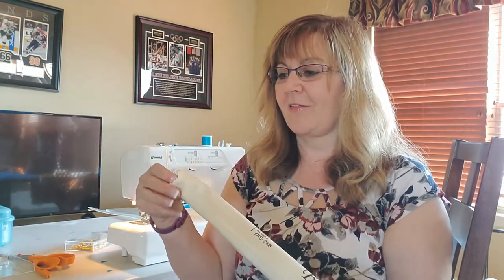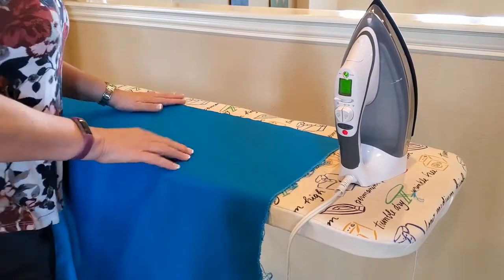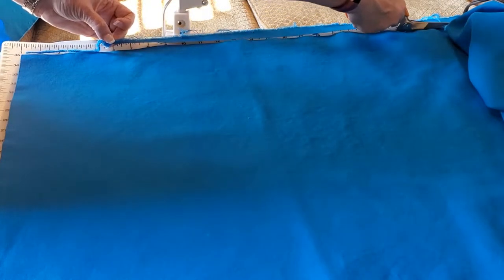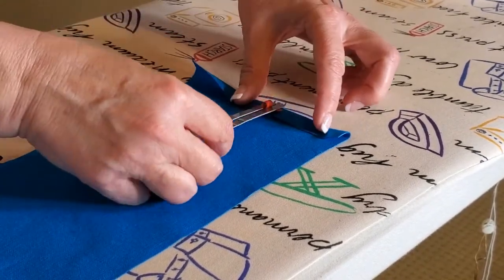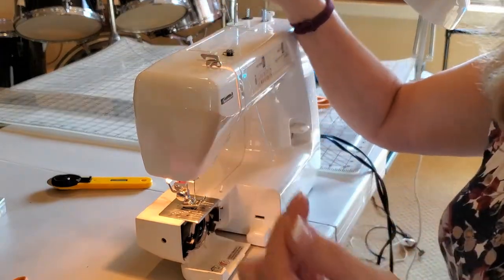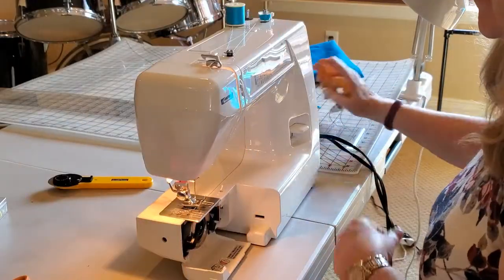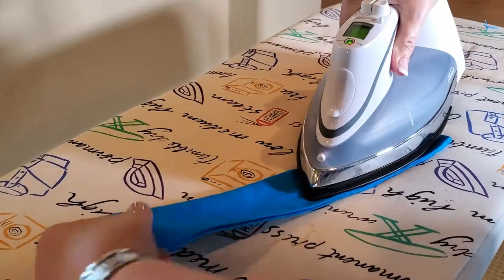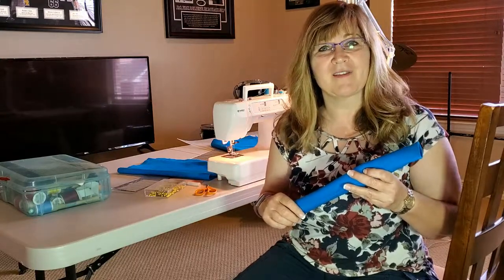How to sew an easy recorder instrument cover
Super easy sewing project. Make your own recorder instrument cover!

Musically yours,
Ms. Davis

About:
In this video you will learn how to sew an easy recorder instrument cover.  Super easy sewing project.